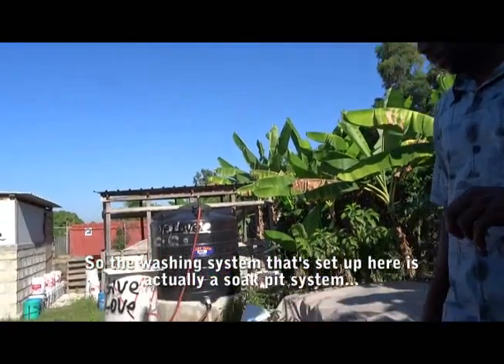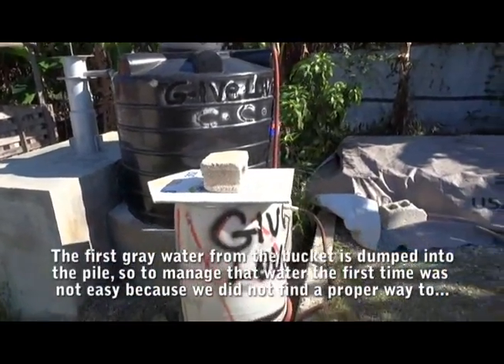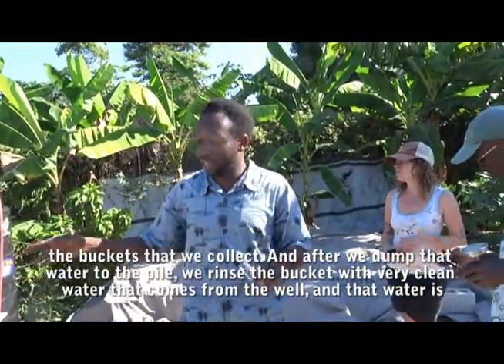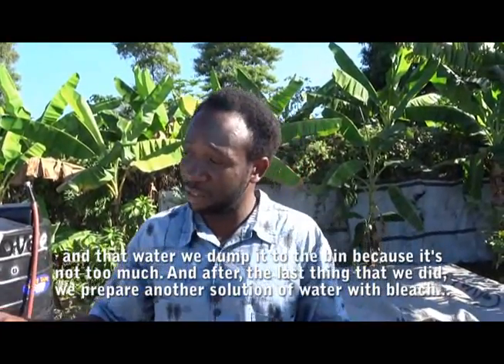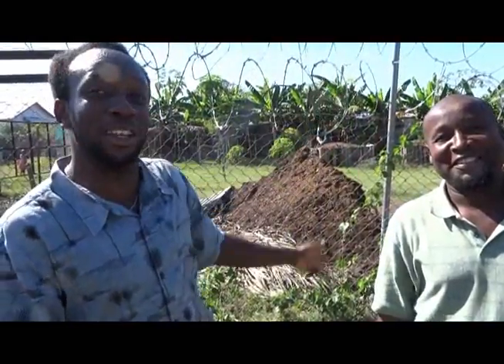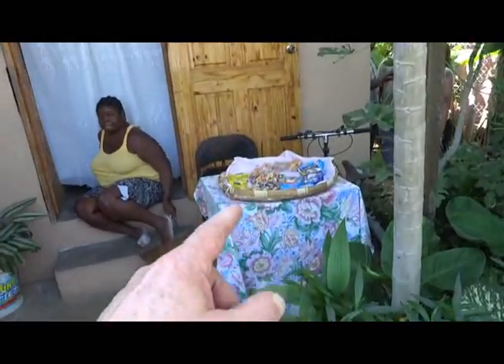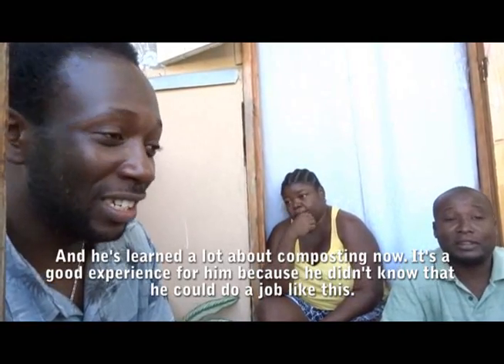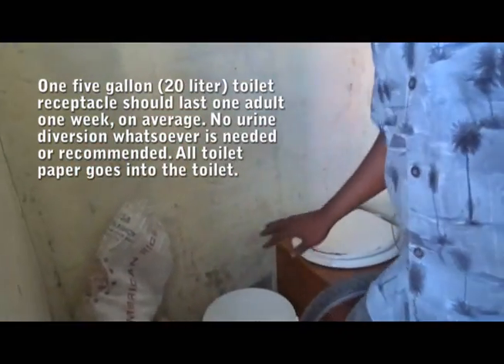Compost Toilet System in Santo Village, Leogane, Haiti, Part 2 of 2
The Santo Village, designed by Architect for Humanity and built by Habitat for Humanity in Leogane, Haiti, initially utilized a commercial dry toilet system for its sanitation purposes. The system bred flies and maggots and created a foul odor over the village. The failed system was then replaced with a "humanure" compost toilet system designed and constructed by GiveLove.org. The new compost system eliminated the flies and odors completely and now provides private toilets for the villagers. It also has produced literally tons of high-quality compost. This gold mine of compost has yet to be utillized to its fullest extent. This video is two of two. Both videos can be viewed Filmed by Joseph Jenkins, author of the Humanure Handbook and The Compost Toilet Handbook